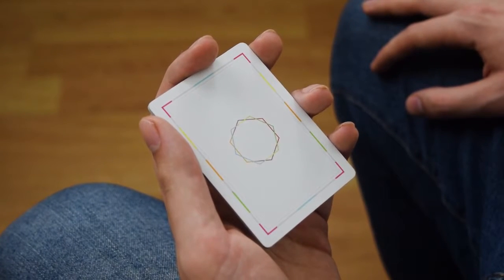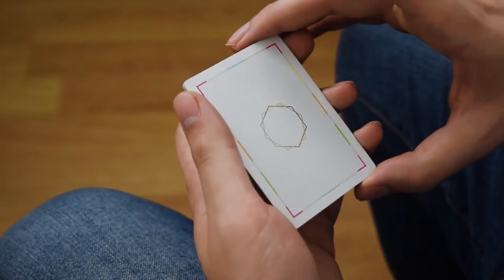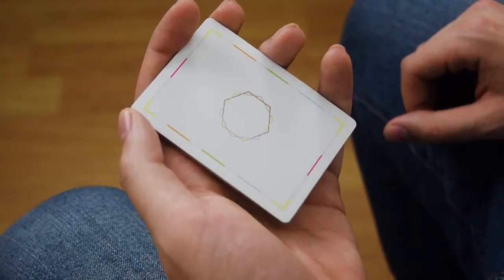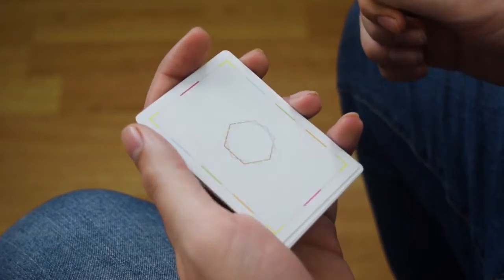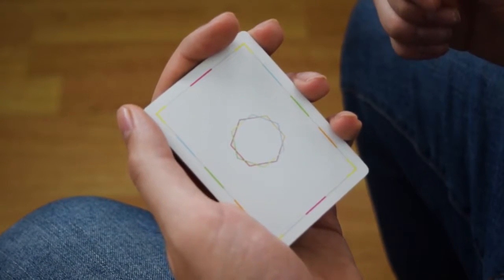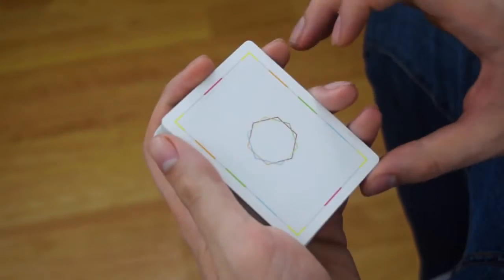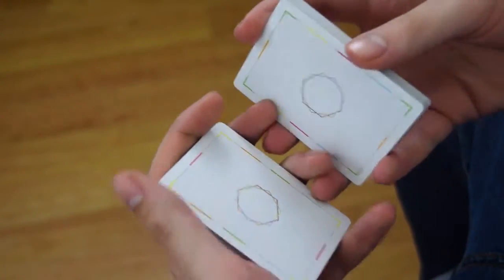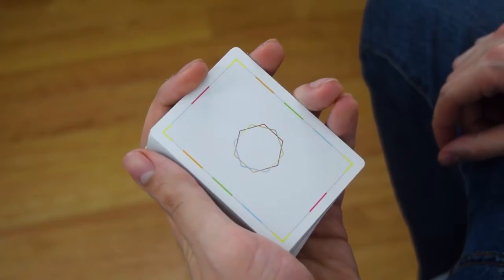Technique v2 Playing Cards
Technique v2 playing cards è uno strumento che ti aiuterà a creare ed espandere le tue abilità nell'incredibile arte del cardistry. la seconda edizione è qui con una nuova combinazione di colori e ora include il sistema di colori sulla faccia delle carte! sono passati due anni e sono passate attraverso più iterazioni di design per ottenere il risultato giusto. consiste di 5 disegni posteriori con un bordo rotante di colore, ognuno dei quali è parallelo al suo compagno.la posizione di questi colori è basata sulle impugnature più comuni utilizzate in ambito cardistry, poiché ogni retro è un disegno unidirezionale, se lo si ruota 180 gradi, ottieni un altro design posteriore! i volti sono stati colorati con vivaci sfumature di rosa, blu, oro e grigi: i rossi tradizionali sono di colore rosa e quelli neri sono di un grigio chiaro, conferendo profondità e sorprendente appeal visivo quando fioriscono.